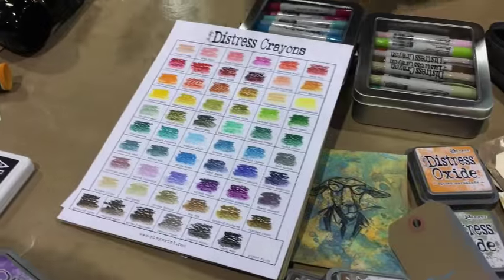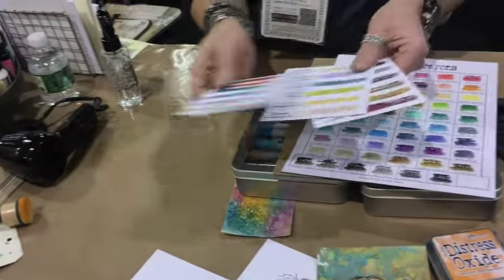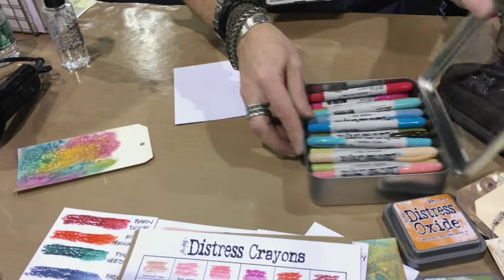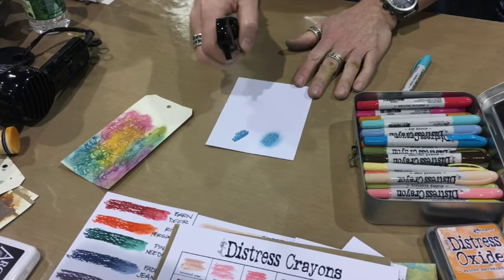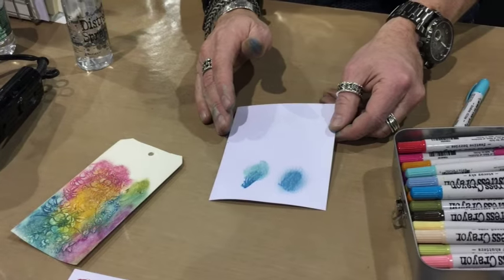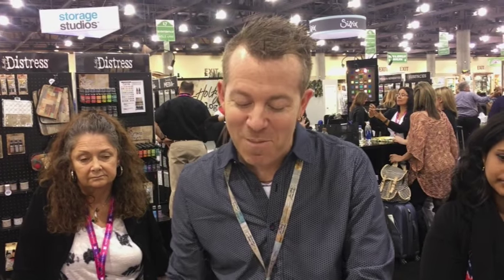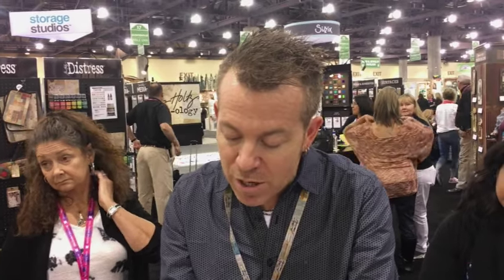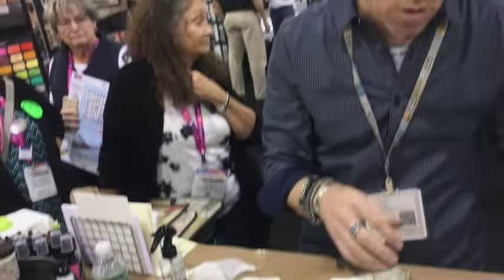Tim Holtz Ranger Ink Distress Crayon Techniques CHA 2017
Here Tim shows us some fun techniques using distress crayons and crazing medium. All of the colors in the distress palette are now offered in distress crayons!